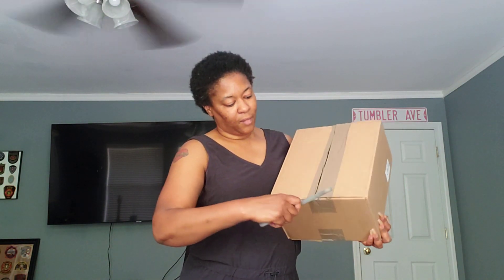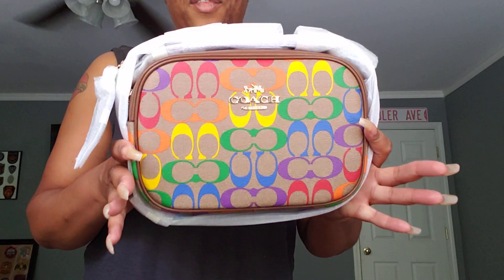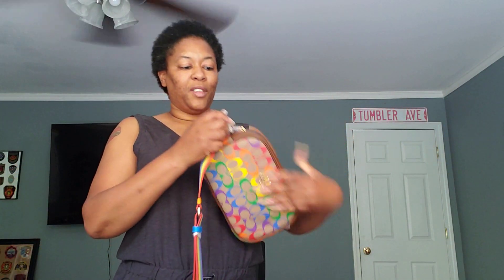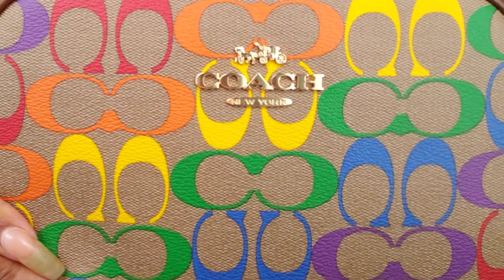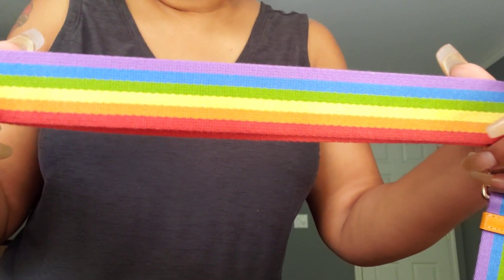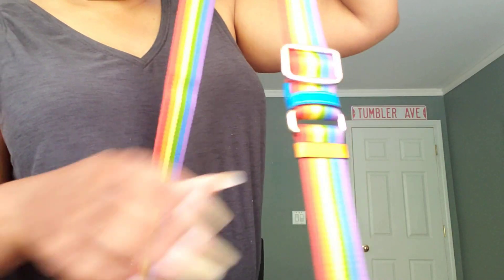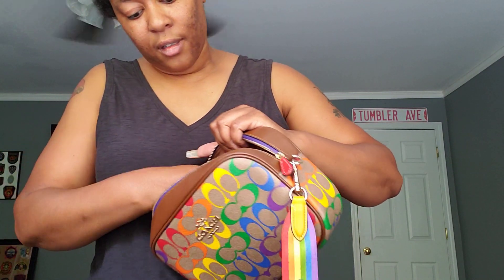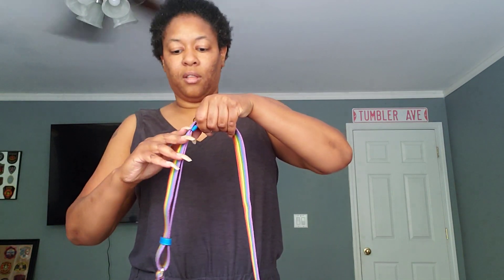Coach pride haul 2022 pt 2